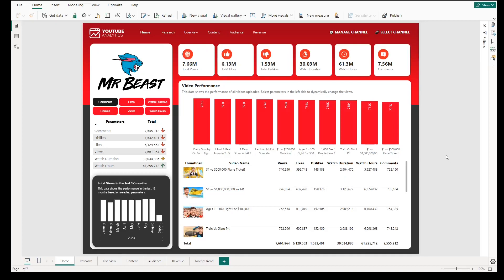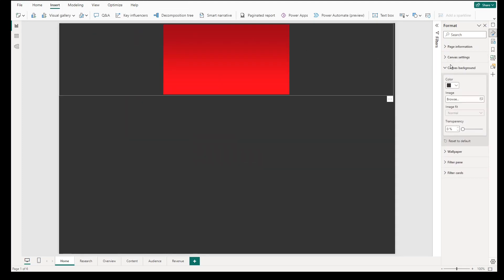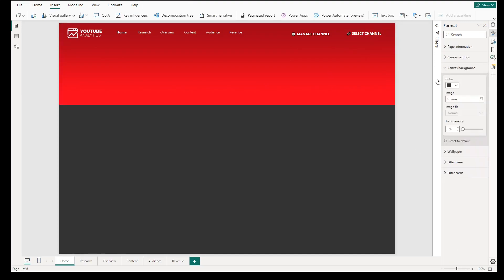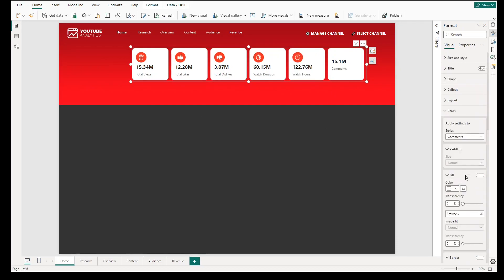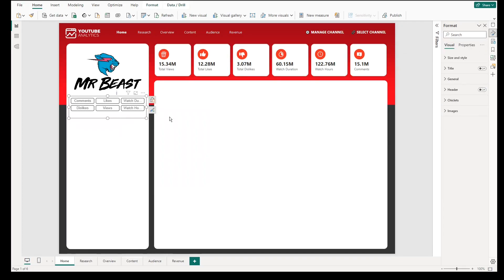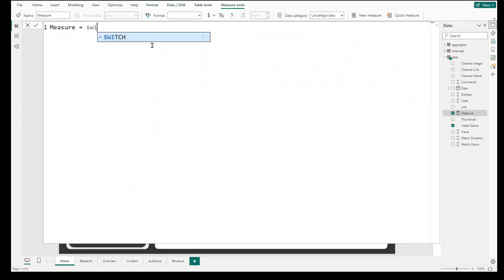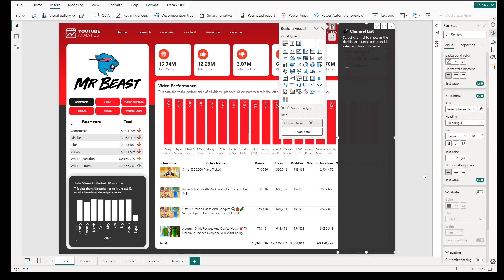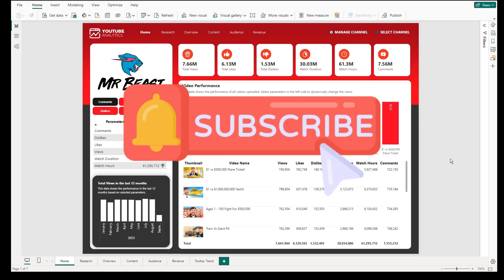YouTube Analytics Dashboard in Power BI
This tutorial walk through you to creating a professional dashboard using youtube data..

Tags for search